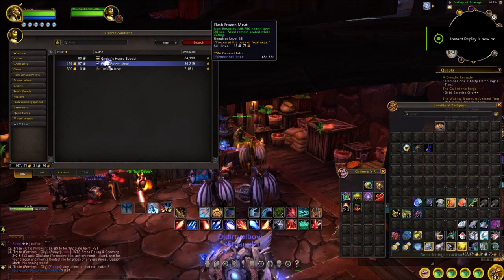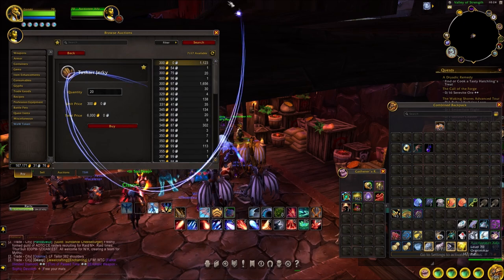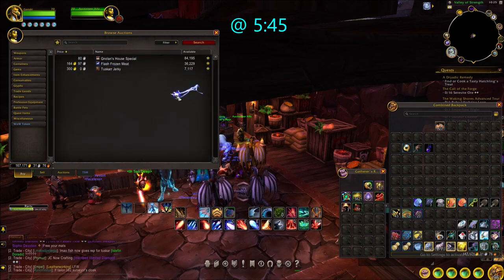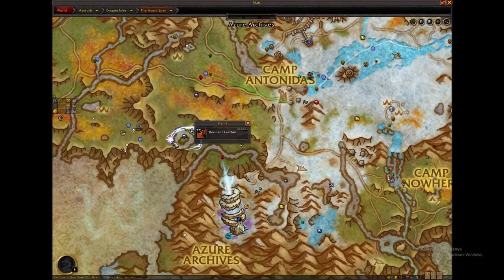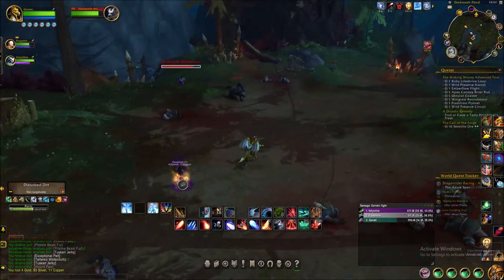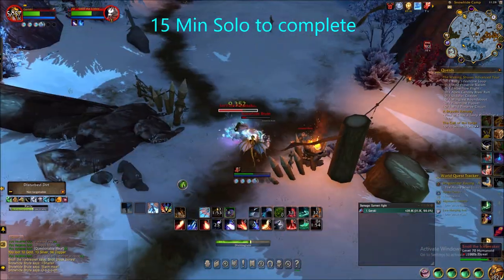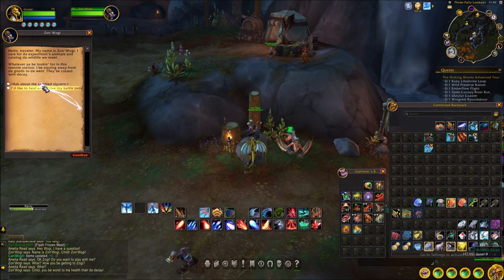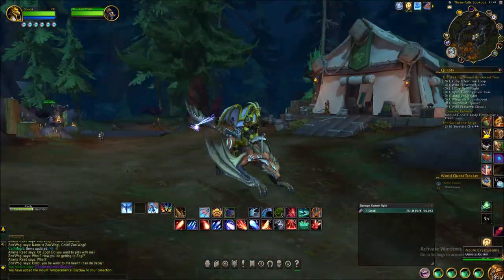Dragonflight How To Obtain Secret Mount Temperamental Skyclaw Mount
all The Steps to get this secret mount